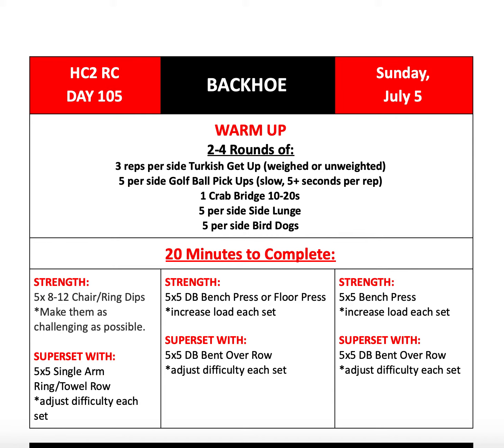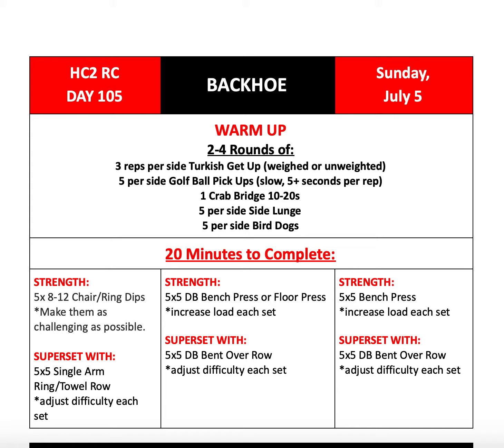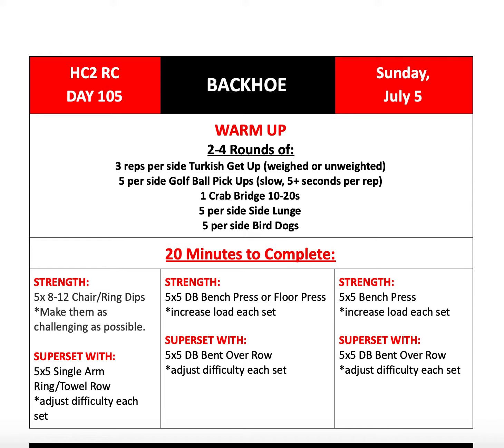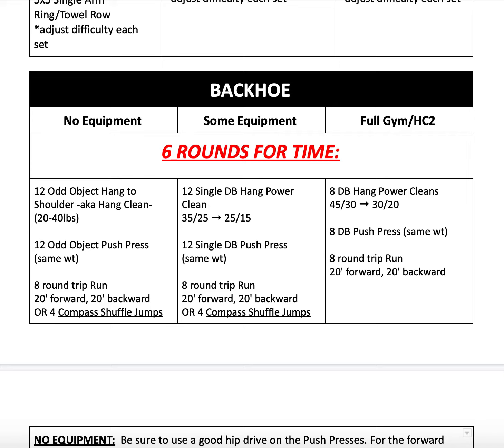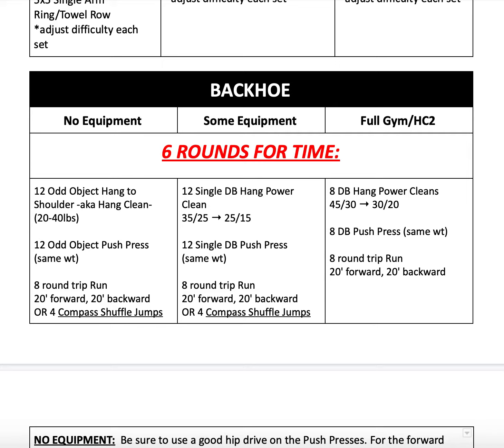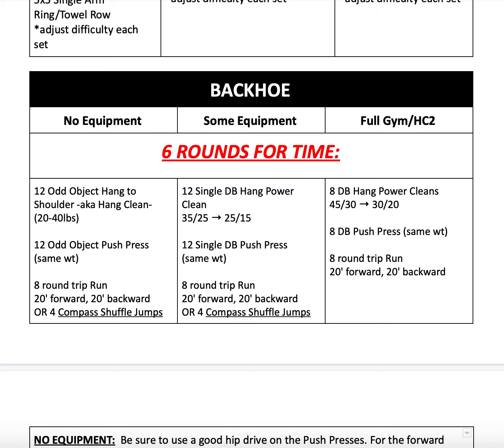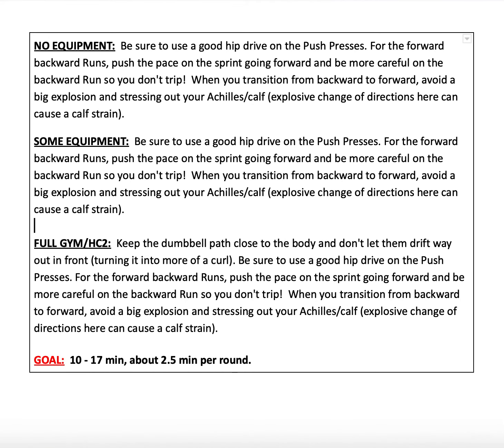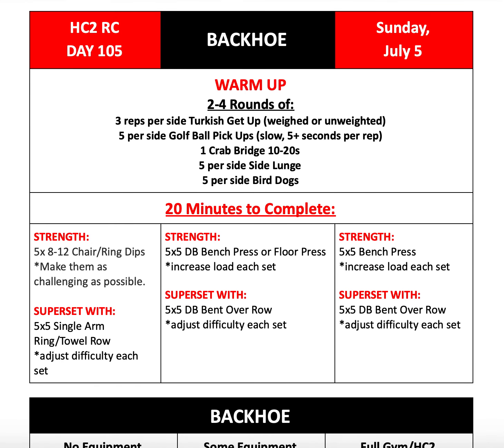HC2 Resilience Challenge Coaches Briefing - Day 105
HC2 GYM
Backhoe